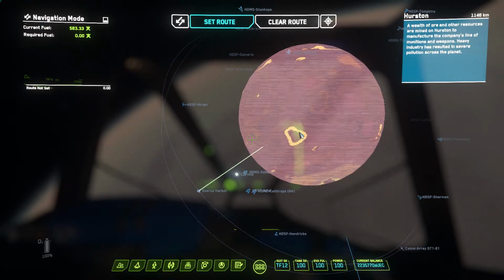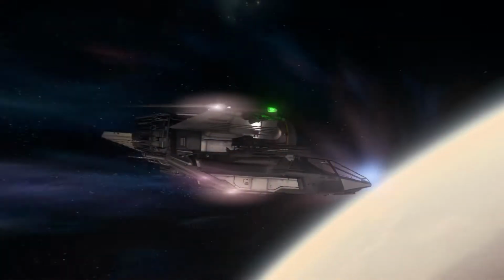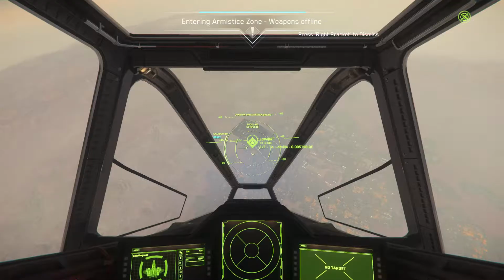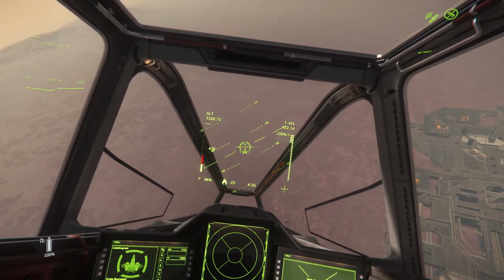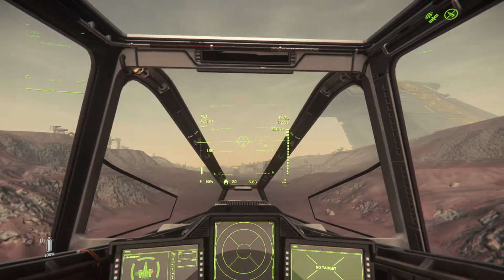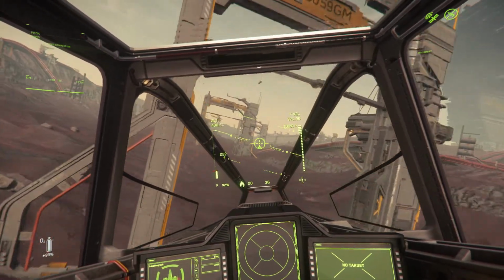Star Citizen - Gameplay Features Thruster Efficiency Curves and Aerodynamics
Thank you guys for watching. i know that these gameplay features vid aren't popular. however i enjoy making them and its gives my channel some variety.

also the carrack clip had some problems with it when rendering. so i have cut some of that clip so i can produce this vid.